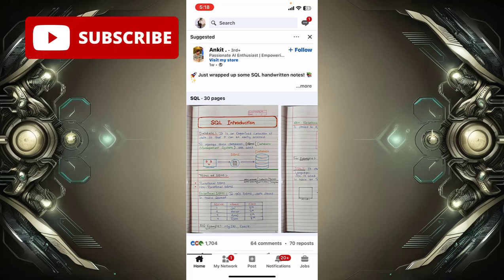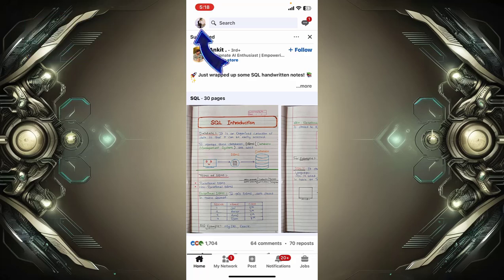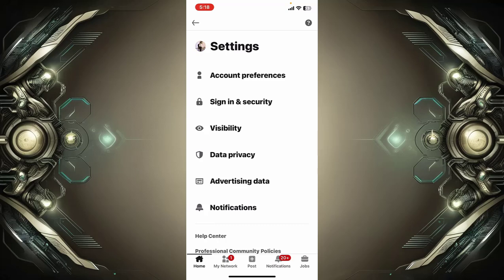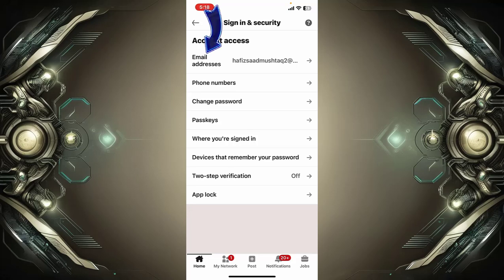How To Remove Email Address On Linkedin Profile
Are you facing issues with your favorite apps or software? You’re in the right place! On this channel, I provide clear, step-by-step solutions to help you solve technical problems, troubleshoot errors, and optimize your apps and software. Whether it's installation issues, compatibility problems, or performance tweaks, I break down complex tech concepts into easy-to-follow guides.